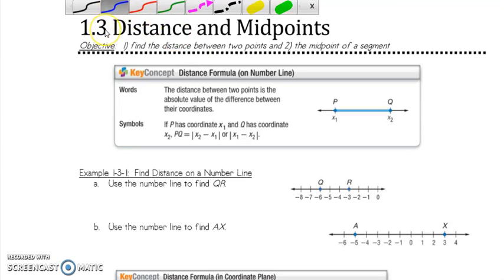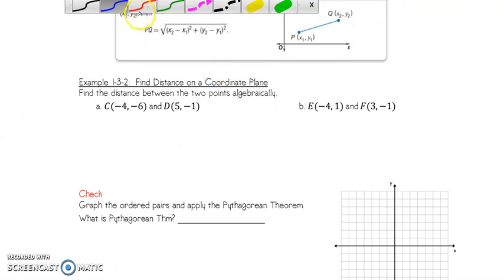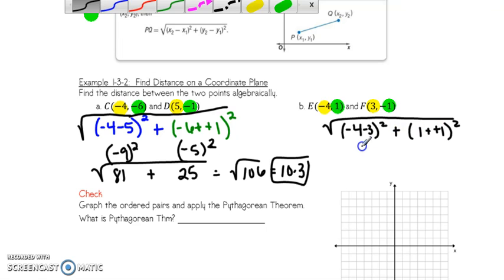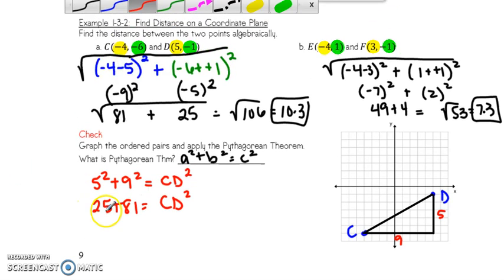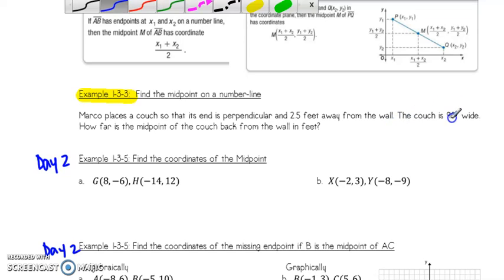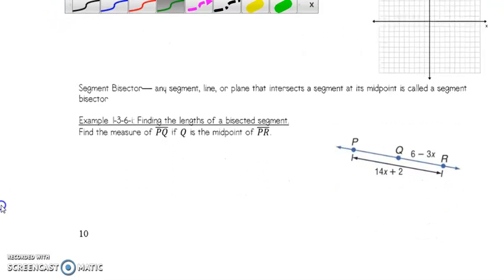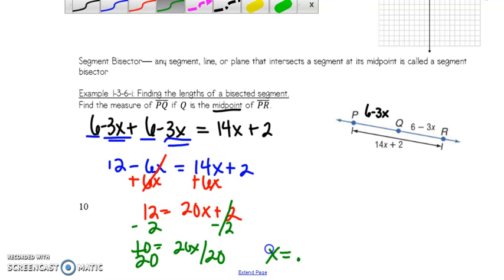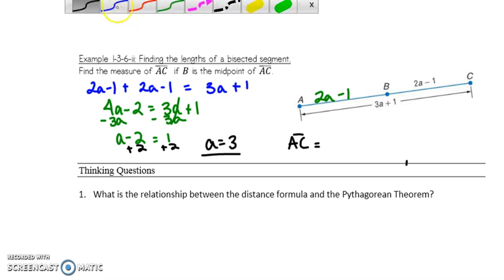1-3 Day 1 Distance and Midpoint